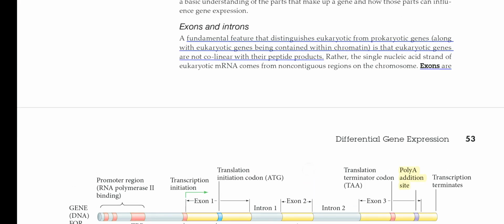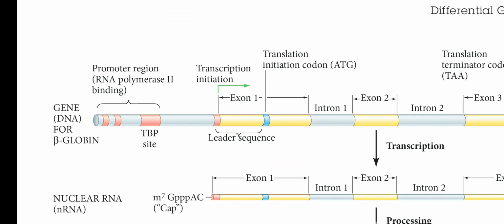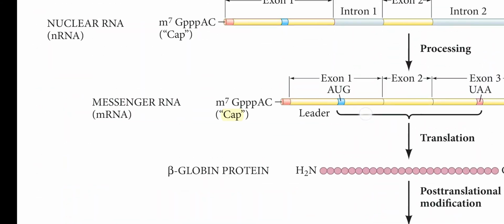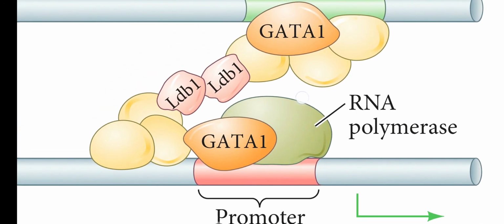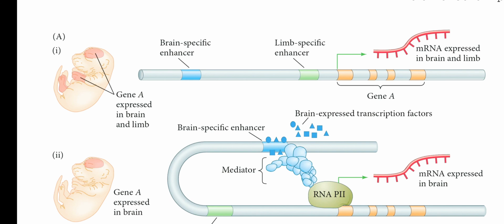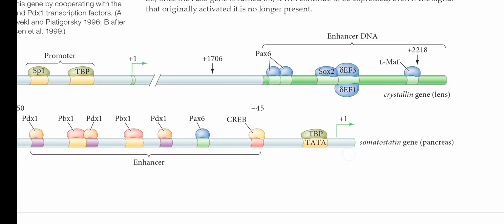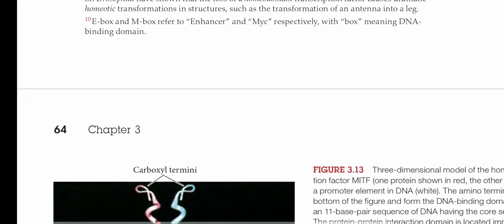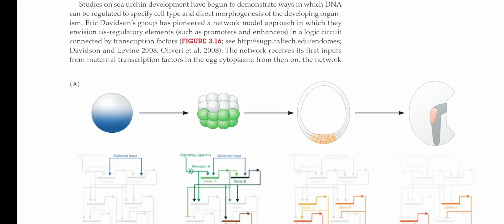Parts of gene, structural, regulatory, non coding region of gene and their function 3.3 dev bio